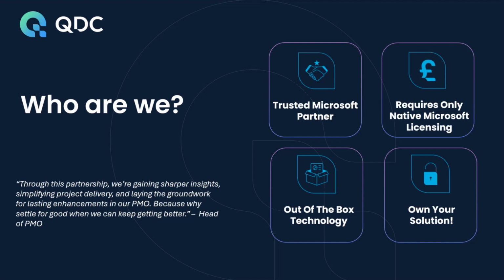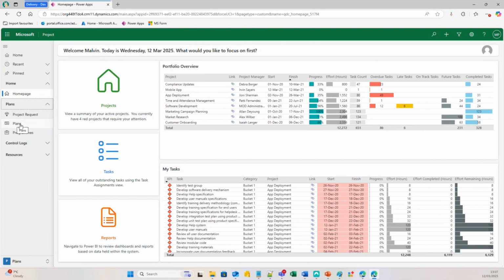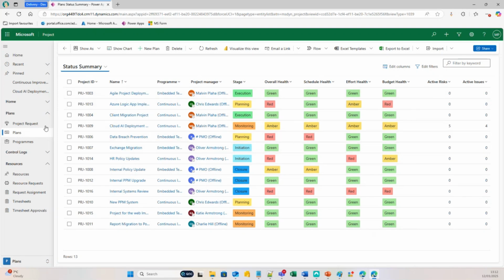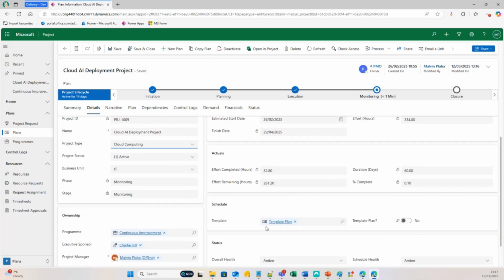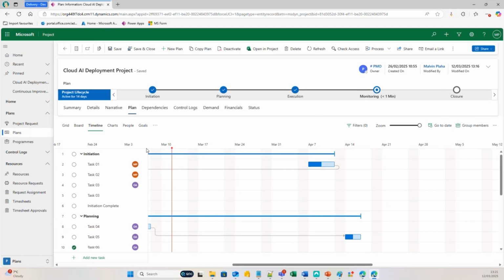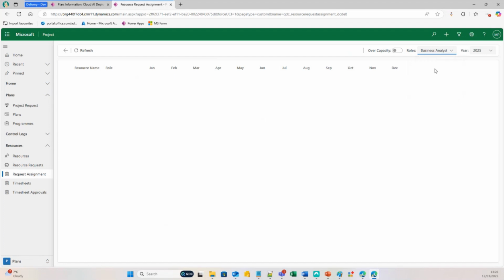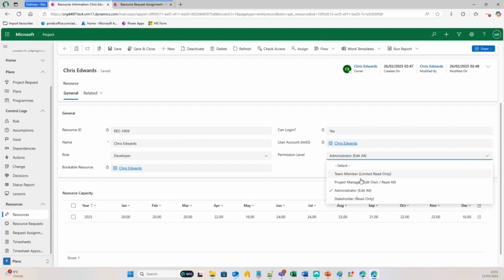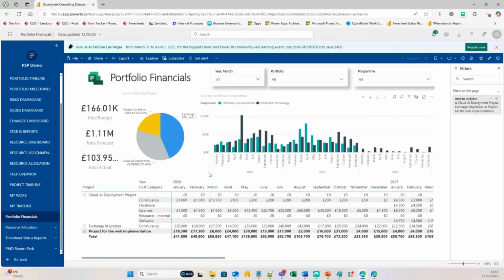Microsoft Planner Premium: Your Go To PPM Tool for Success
Microsoft is leading the charge in the project portfolio management space, offering organisations unmatched benefits with its latest innovations and tools, notably Microsoft Planner Premium (formerly known as Project for the Web).

Join us for this webinar as we explore the incredible functionalities Microsoft Planner Premium has to offer and discuss why this tool should be your go-to choice for a centralised and effective PPM system. Join the ever-growing number of organisations moving away from the likes of Monday.com and Asana, and instead leveraging their existing investments in Microsoft 365 technologies!